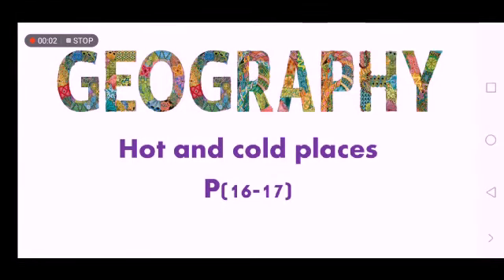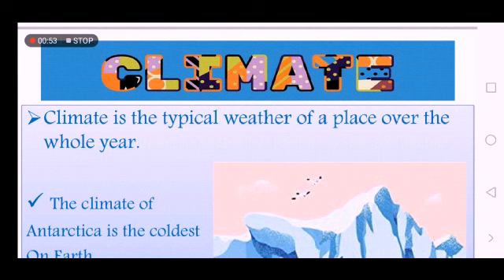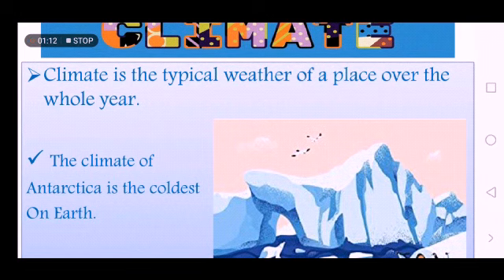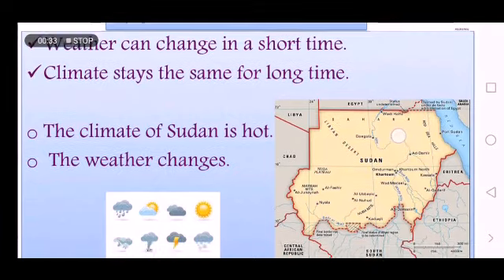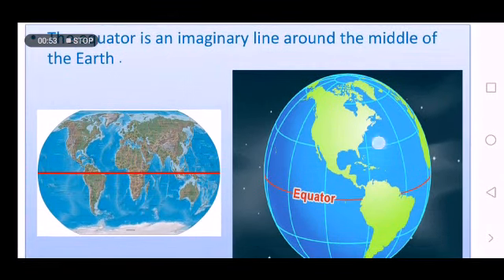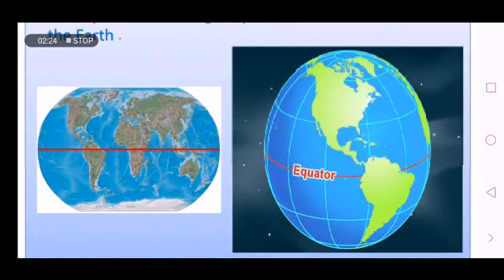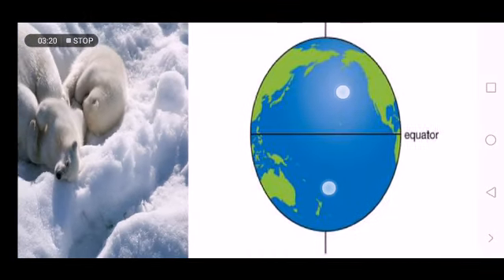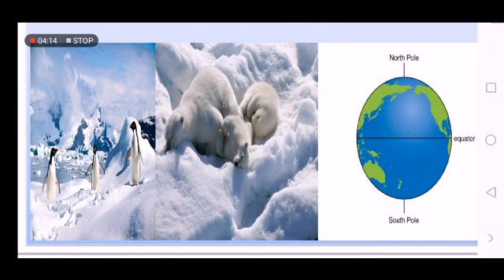Hot and cold places